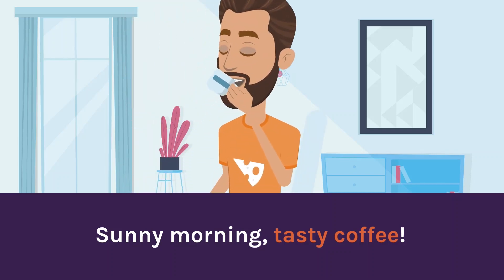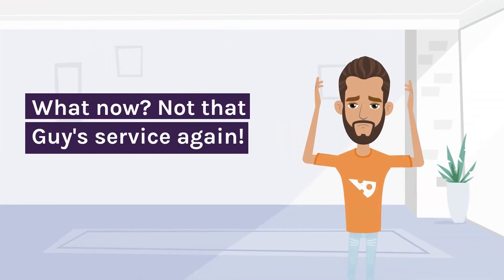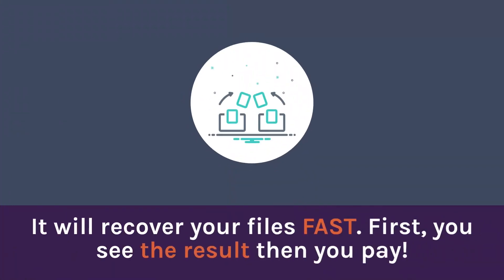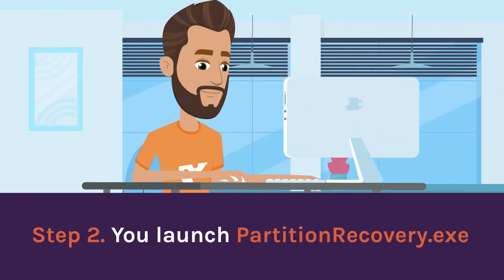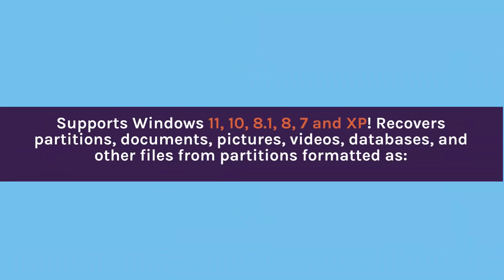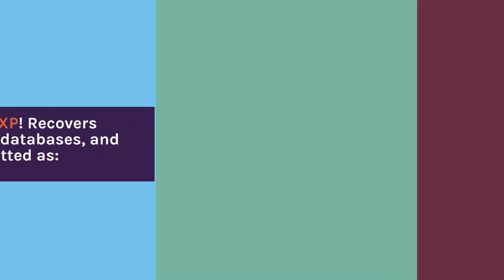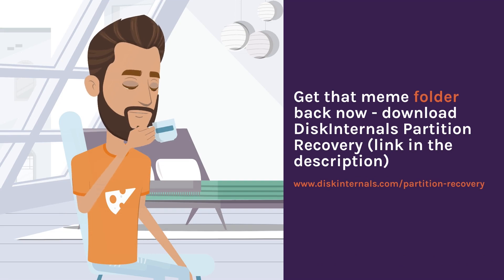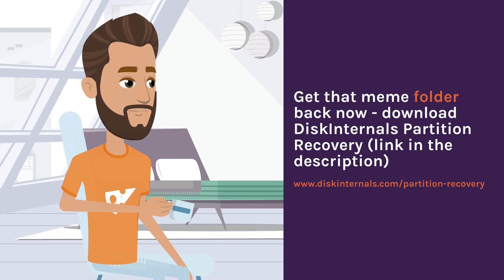Partition Recovery – best way to recover files from lost, deleted, or formatted partition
Software developed by experts to help you recover files or lost partitions – DiskInternals Partition Recovery. Easy-to-use wizards create magic to make the whole situation go your way.